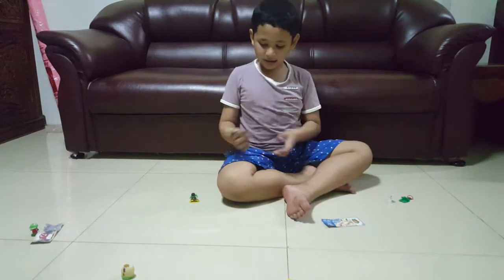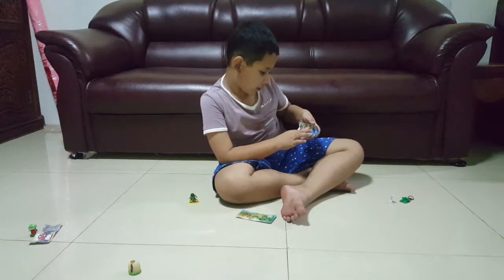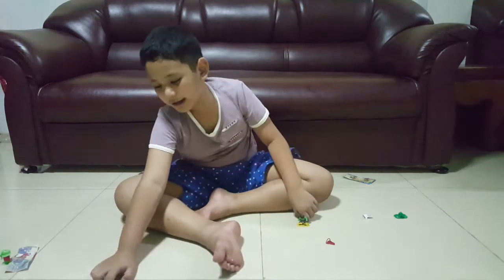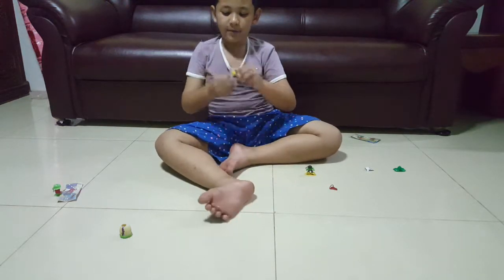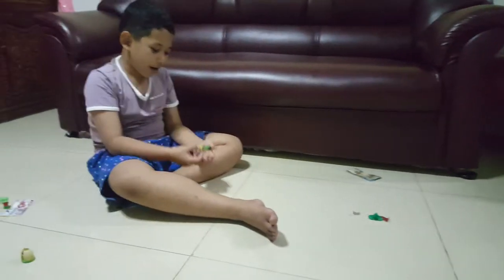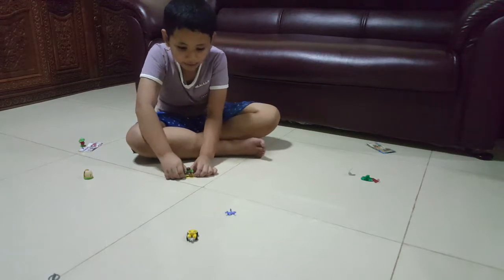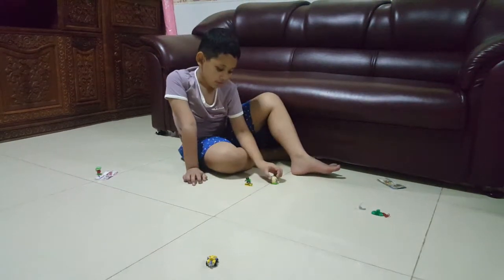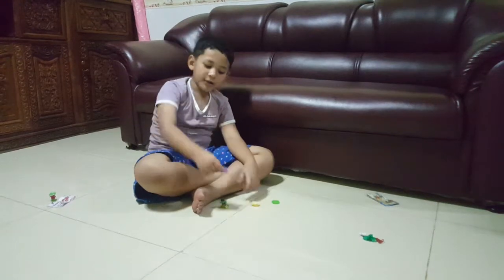Narath play with all kinder joy that he have